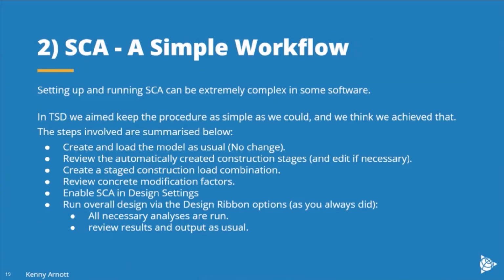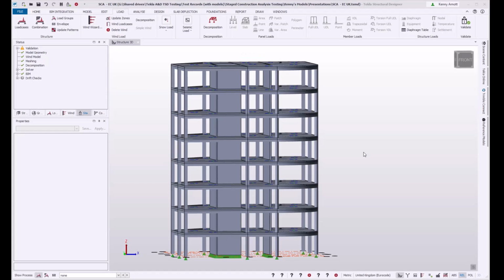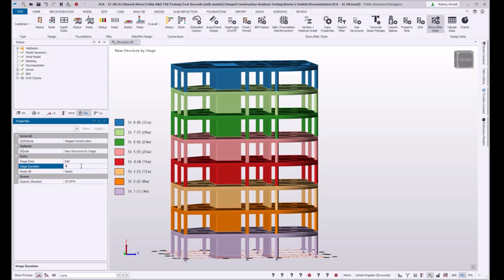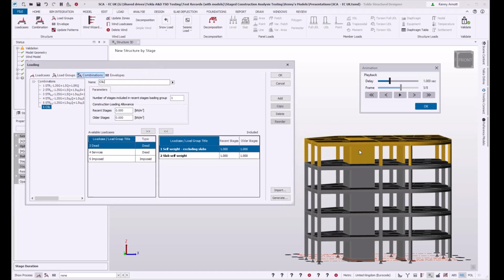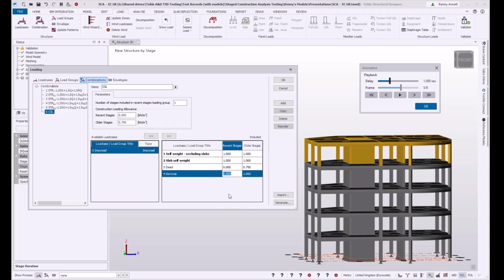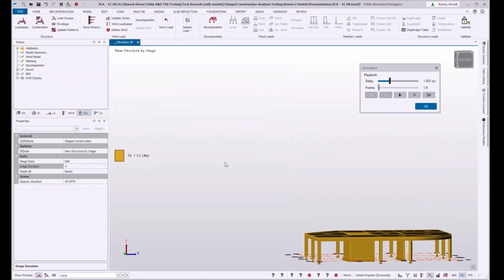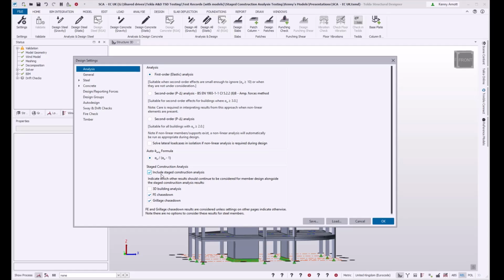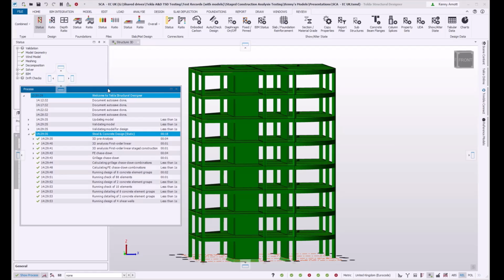Webinar 2(7): Staged Construction Analysis: A Simple Analysis and Design Workflow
In this second webinar of the seven part series on staged construction analysis, we focus on the simple workflow within Tekla Structural Designer.

The key steps involved in this process are:
1. Model Creation and Loading: Begin by creating and loading a model as usual. Tekla Structural Designer automatically generates a series of construction stages.
2. Review and Modify Stages: Review the automatically created construction stages. You can modify the stage durations and other parameters as needed.
3. Construction Stage Load Combination: Create a new load combination specifically for staged construction, defining the loads for each stage.
4. Concrete Modification Factors: Review the concrete modification factors, which adjust stiffness for different analysis scenarios.
5. Enable Staged Construction Analysis: Activate the staged construction analysis to be considered during the design process.
6. Run Analysis and Design: Execute the overall analysis and design process, incorporating the staged construction analysis results.

The webinar highlights the simplicity and efficiency of this workflow that allows for a more streamlined and user-friendly experience, ensuring that even detailed processes can be managed with ease.